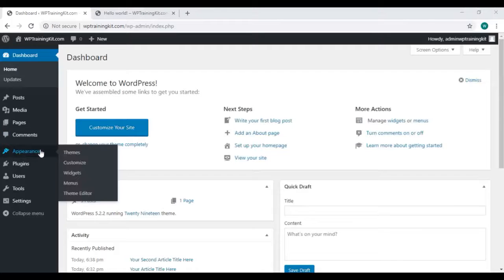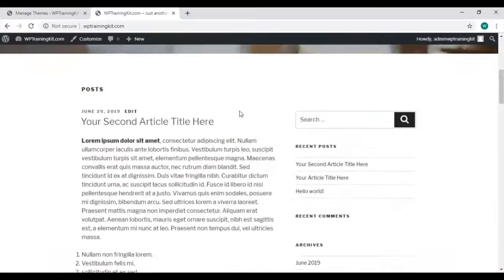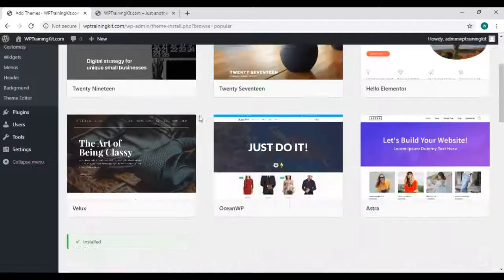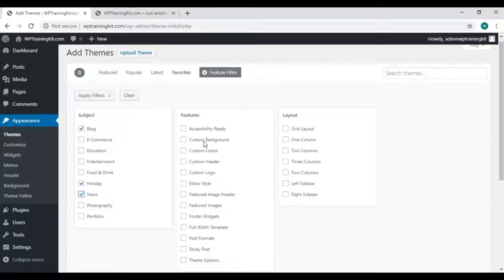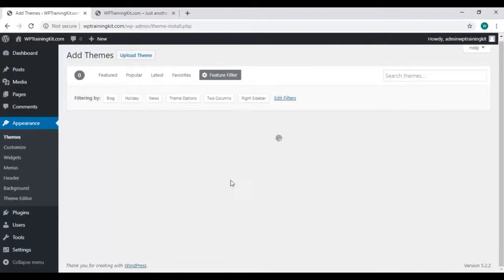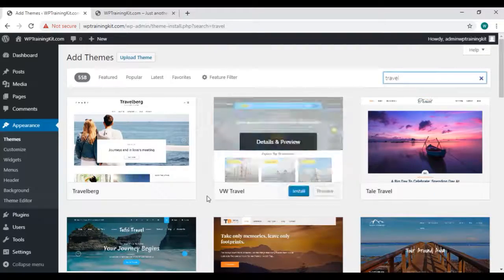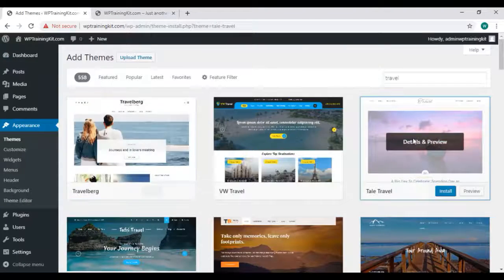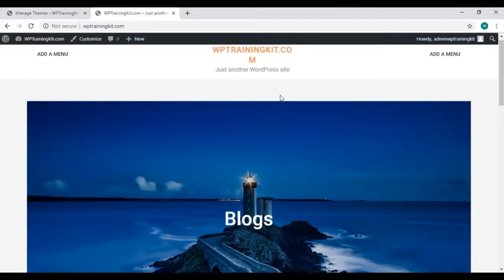Step By Step Wordpress Training Kit: Wordpress Theme pt. 17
This is the step by step Wordpress Training Kit. This video will take viewers through "Wordpress Theme".